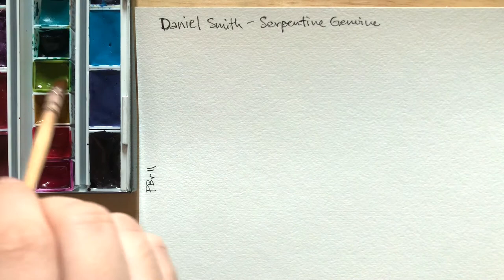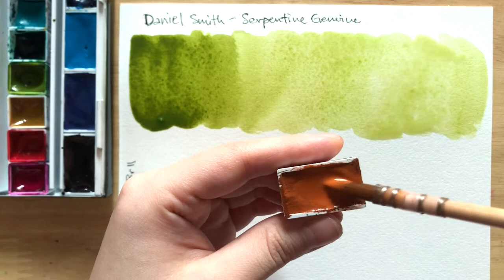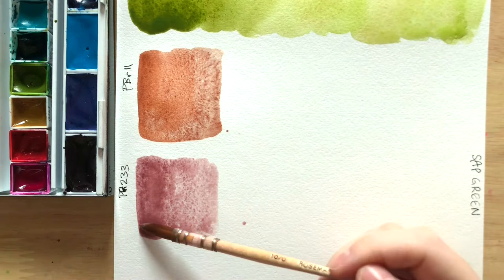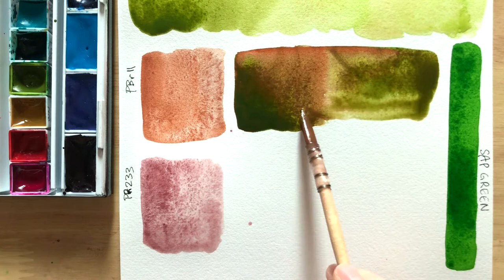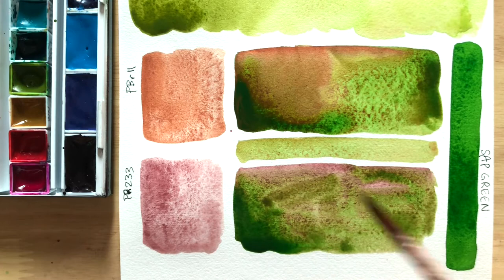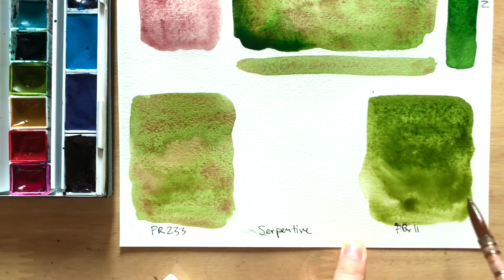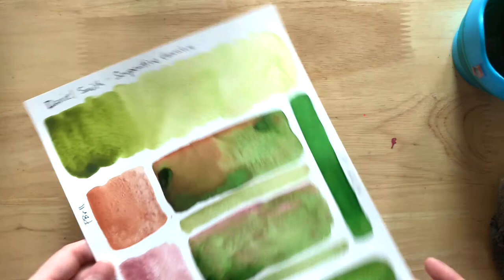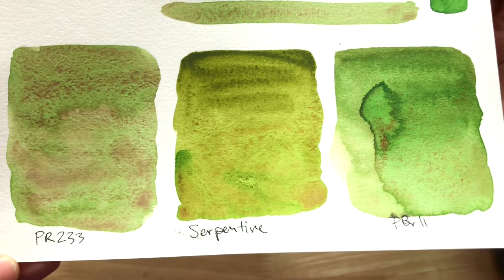How I mix Daniel Smith Serpentine Genuine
SUPPORT